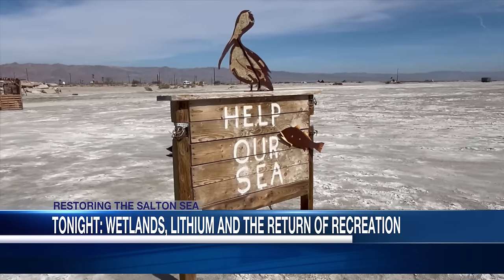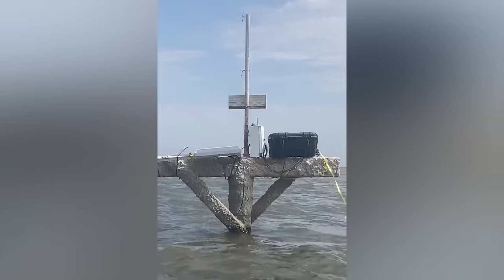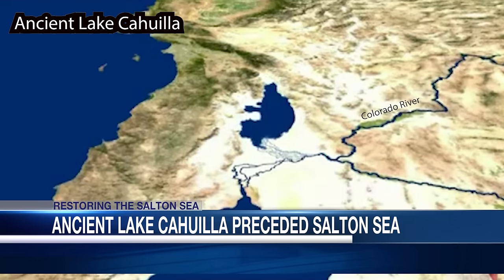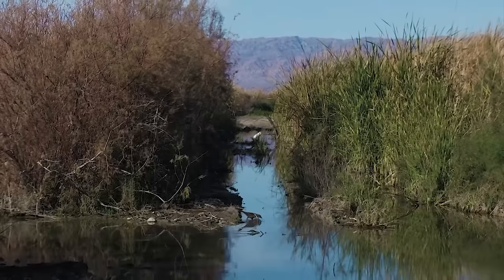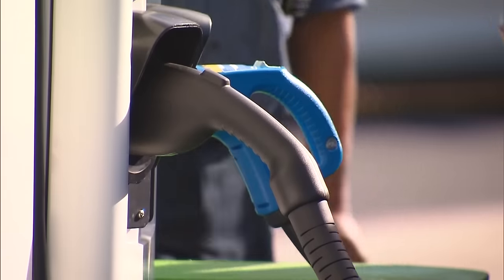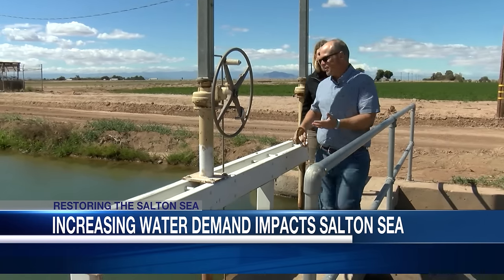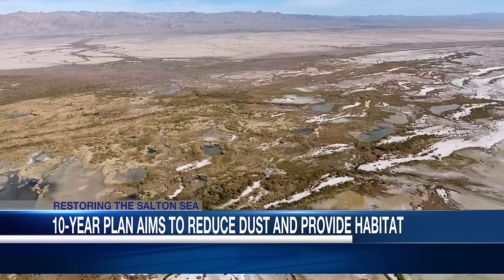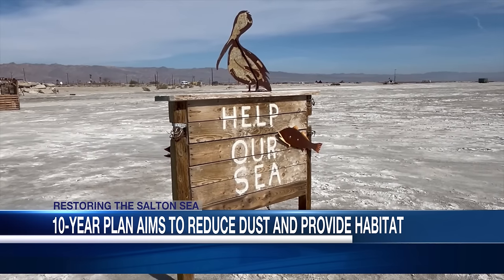Restoring the Salton Sea: An in-depth look at lithium, wetlands and the 10-year plan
This project was written and produced by Olivia Sandusky. The 30-minute special dives into the struggles and triumphs at the Salton Sea, including lithium, wetlands and the 10-year plan.